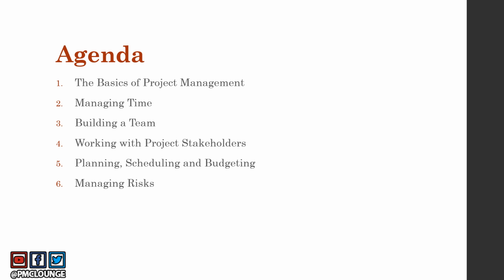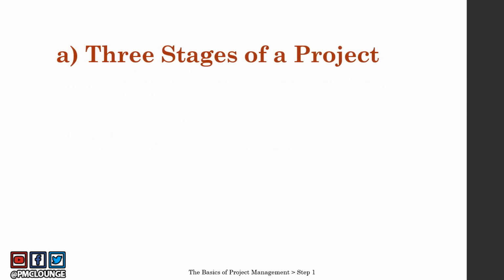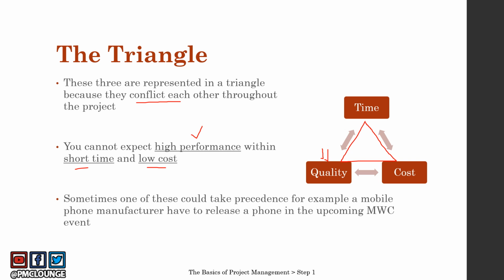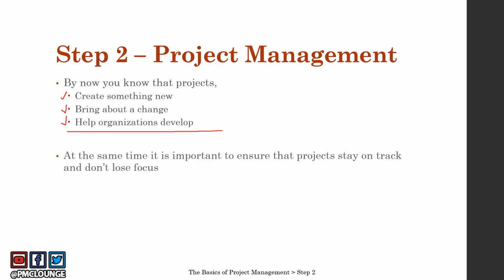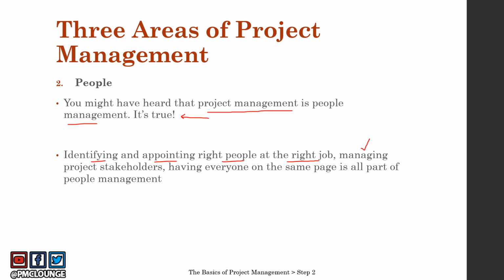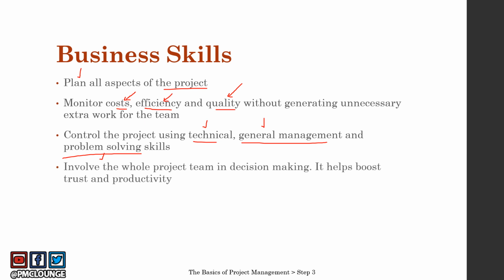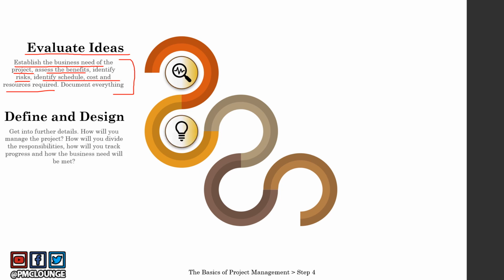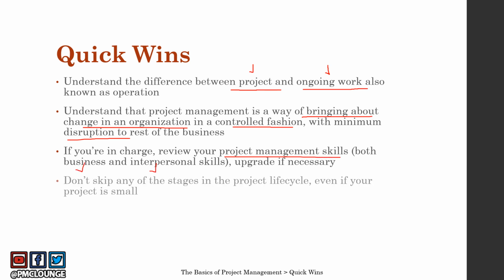Chapter 1: Basics of Project Management - Project Management for Non-Project Managers